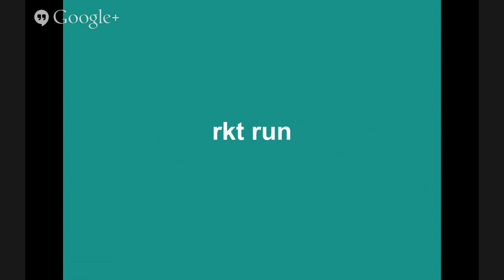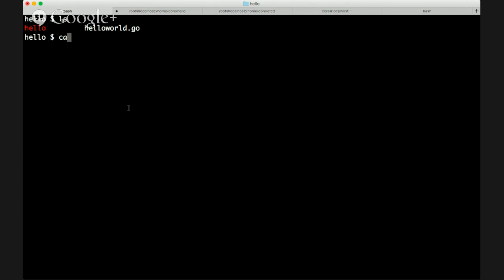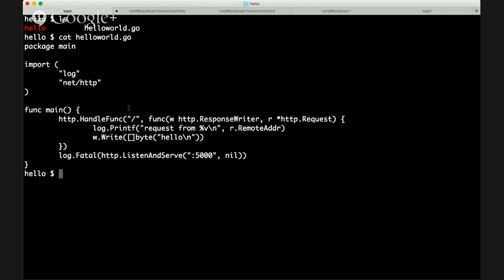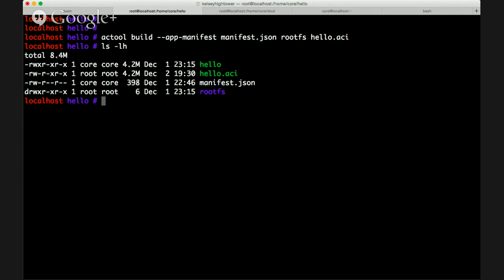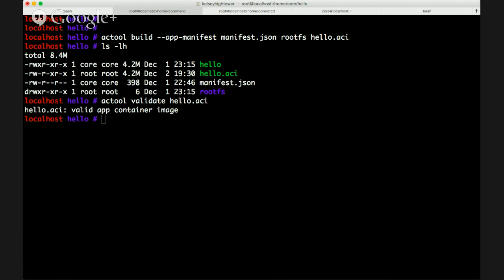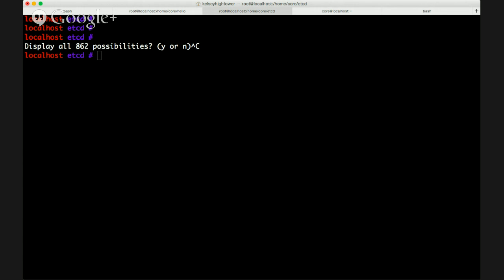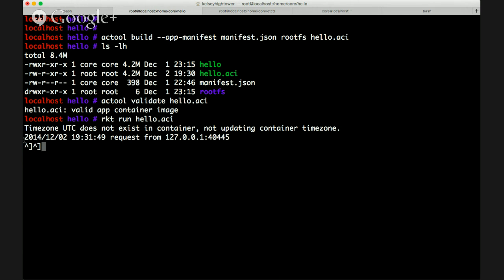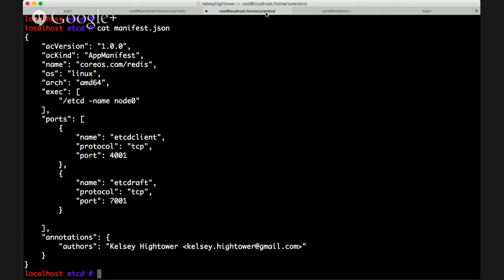CoreOS, Rocket and the App Container Specification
Learn more about Rocket, CoreOS' new container runtime, and the first implementation of the App Container Specification.  We will give you an overview of Rocket, show you a demo of Rocket live, provide more information on the App Container Specification and answer questions as they arise.